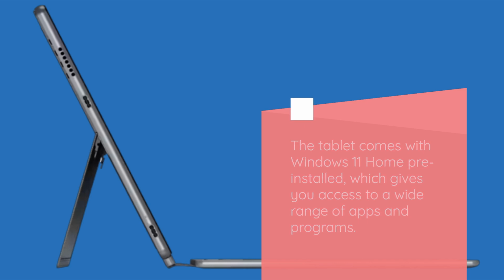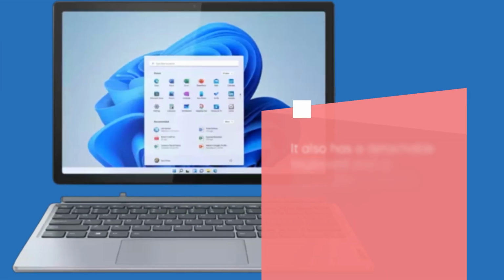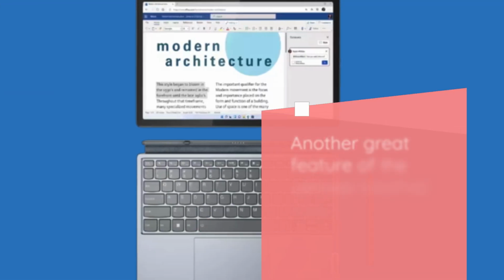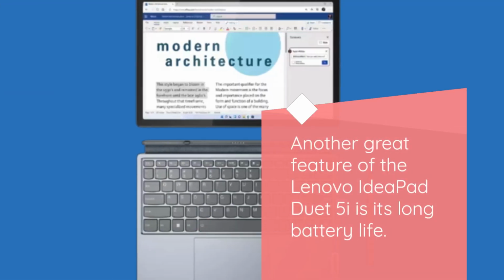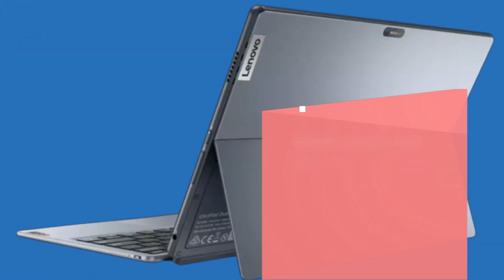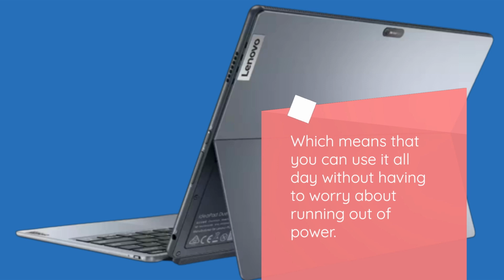Lenovo IdeaPad Windows Duet 5i Review: The Ultimate 2-in-1 Device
The Lenovo IdeaPad Windows Duet 5i is a versatile 2-in-1 device that combines a tablet and a laptop. In this review, we take a closer look at its features, design, performance, and overall value. With a sleek design, detachable keyboard, and up to 11th Gen Intel Core i7 processors, the IdeaPad Duet 5i offers a great balance of portability and power. We'll also explore its battery life, display, and other key specifications to help you decide if it's the right device for your needs.